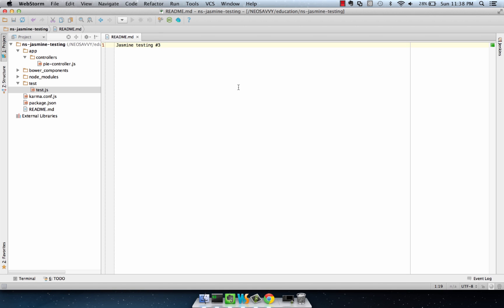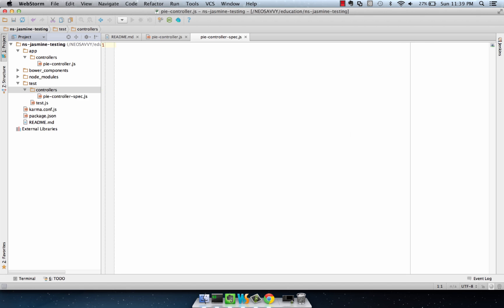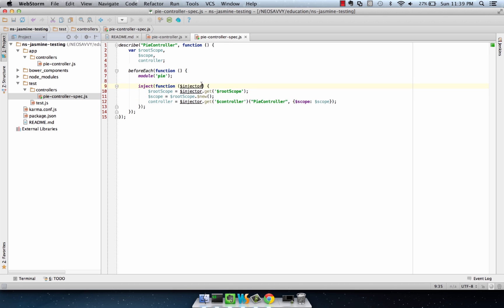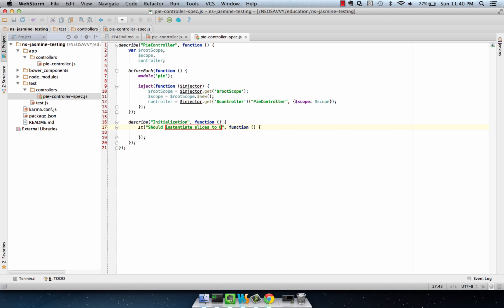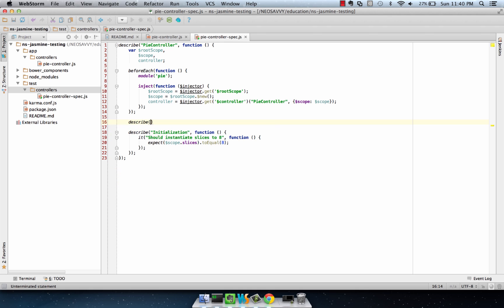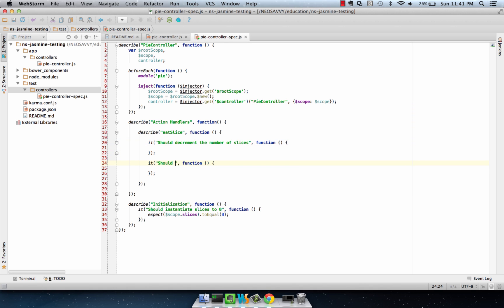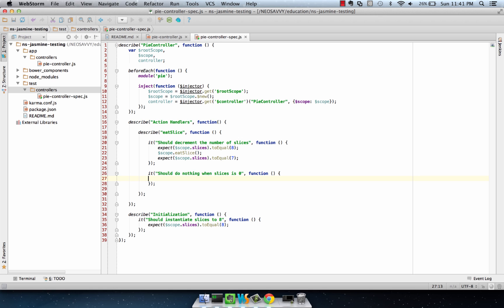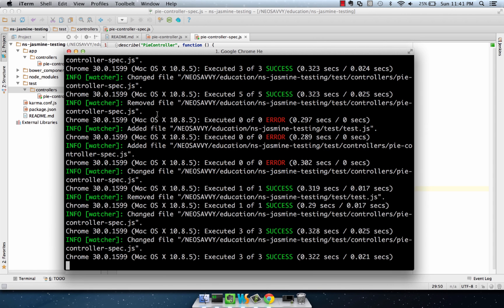3) Angular/Jasmine, Controller Testing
Episode 3 in our Angular Jasmine testing series. Testing controllers and methods on the $scope.